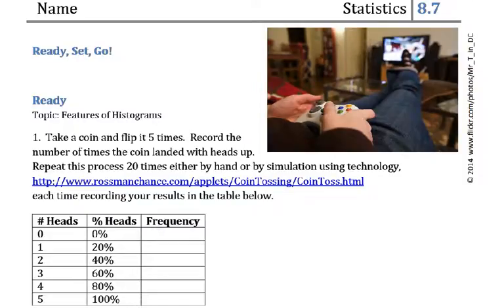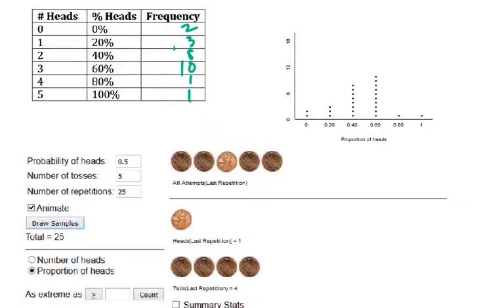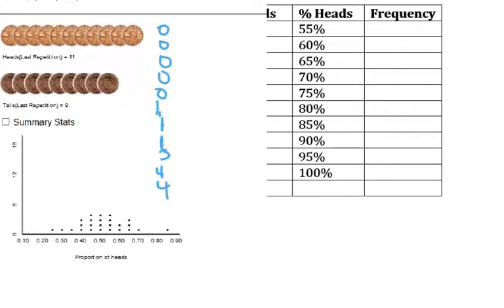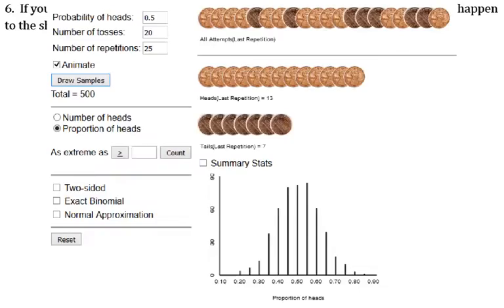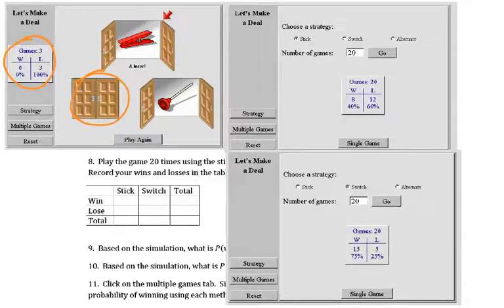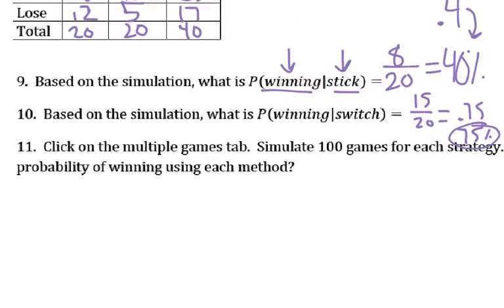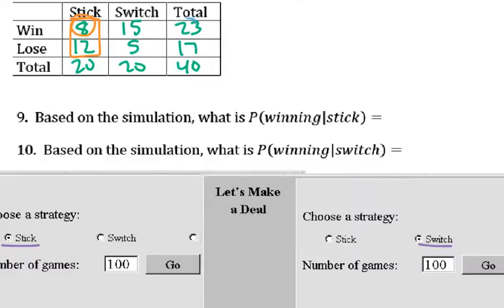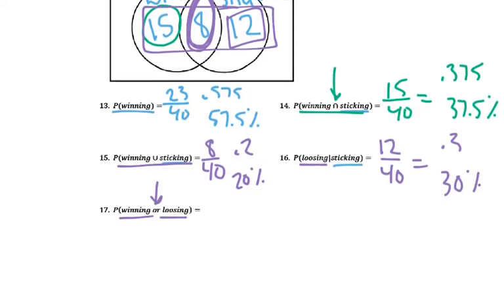Stats 8 7